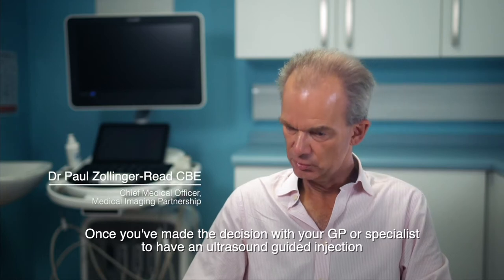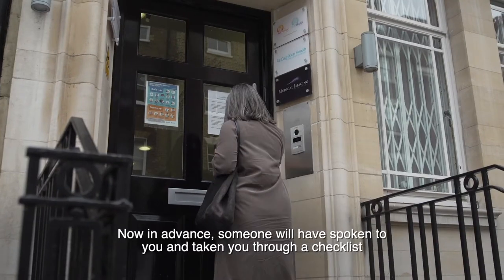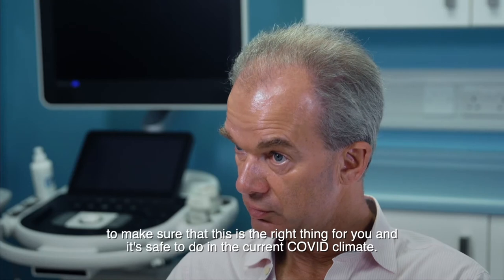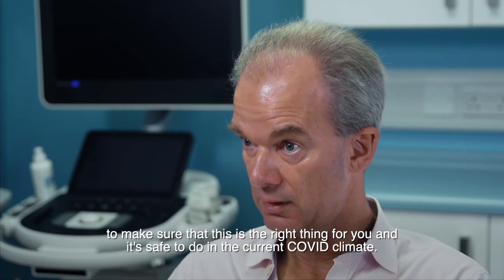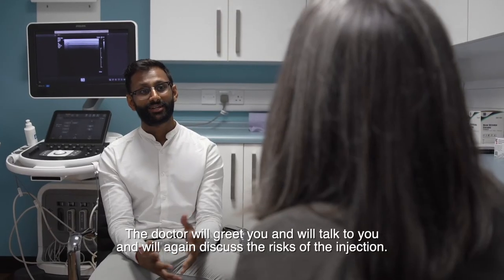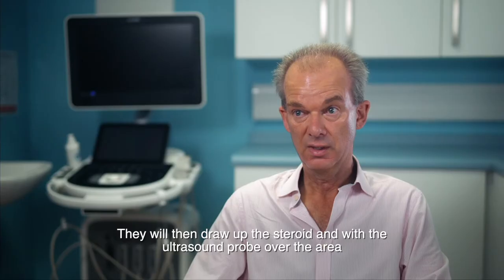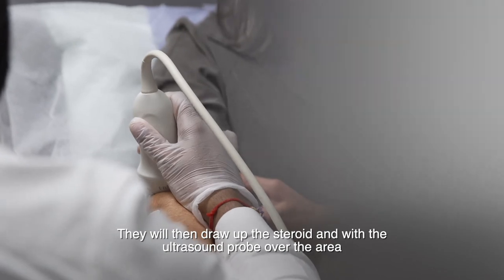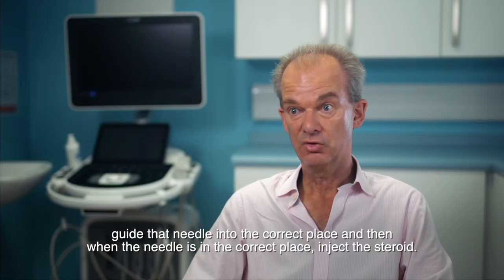What Is The Patient Experience Like For Ultrasound-Guided Steroid Injections?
Dr Paul-Zollinger-Read CBE, Chief Medical Officer for Medical Imaging Partnership outlines the patient experience when visiting a Medical Imaging Partnership centre for an Ultrasound-Guided Steroid Injection.

During the Coronavirus pandemic, additional measures will be implemented focused on patient safety and wellbeing. Our specialist and highly experienced healthcare professionals will discuss this with you prior to administering an Ultrasound-Guided Steroid Injection for pain management.

By reducing pain and swelling, Ultrasound Guided Steroid Injections can help manage pain and swelling caused by conditions, such as:

- Osteoarthritis
- Rheumatoid arthritis
- Inflamed tendons caused by Tennis Elbow or Golfers Elbow
- Bursitis

For more information on managing pain with Ultrasound-Guided Steroid Injections with Medical Imaging Partnership,